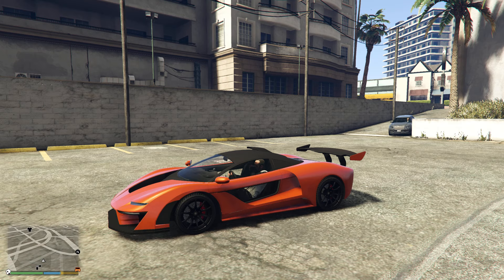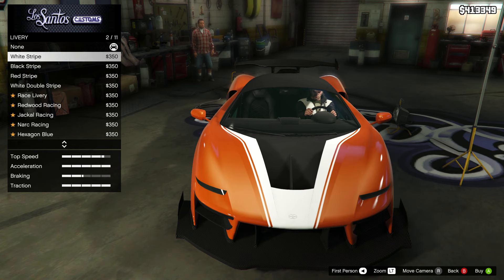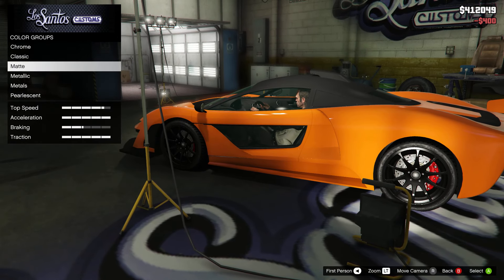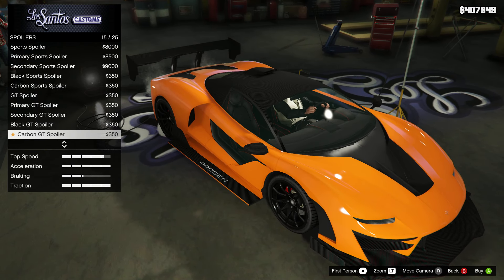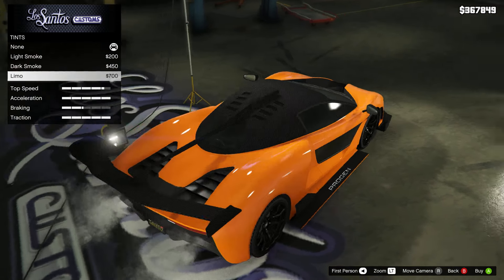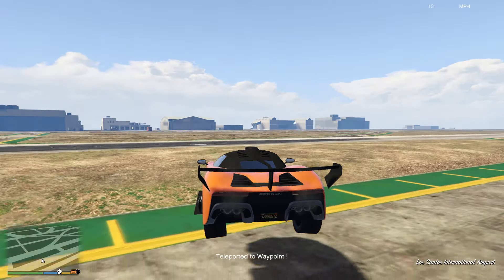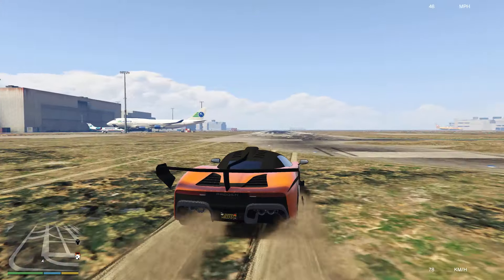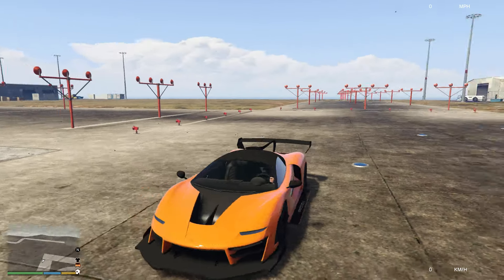GTA 5 ONLINE: *NEW* PROGEN EMERUS SUPERCAR!! (GTA Online)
PC Specs:

-Case: Corsair Obsidian 450D
-Cpu: Intel Core I5 6600k
-Motherboard: Msi B150 Gaming m3
-Gpu: Asus GTX 1060 6GB Dual
-Cpu Cooler: Corsair H80i GT
-Ram: Gskill Ripjaw V Series 16gb
-Psu: Corsair Cx750